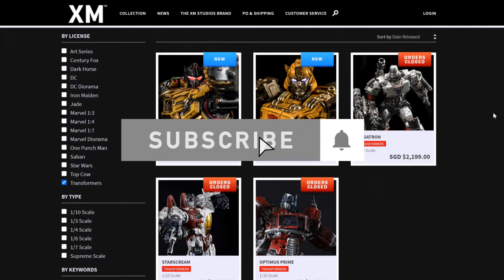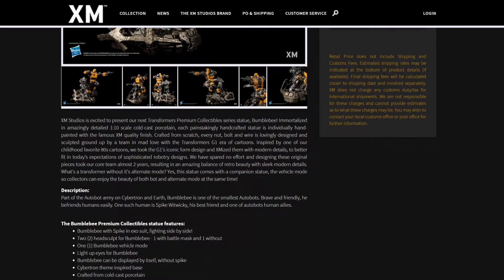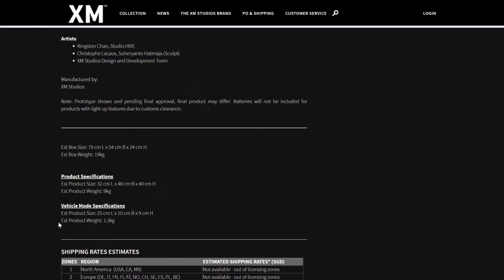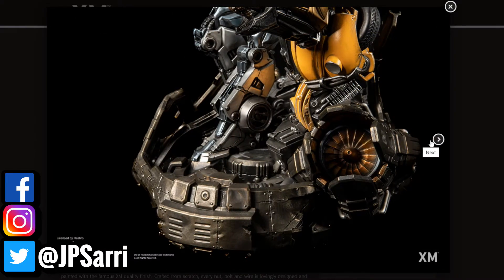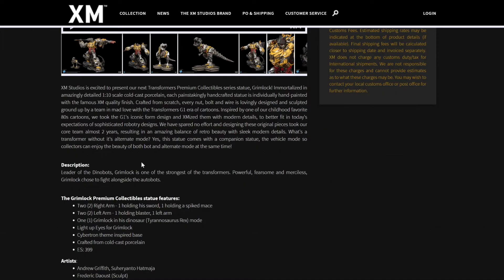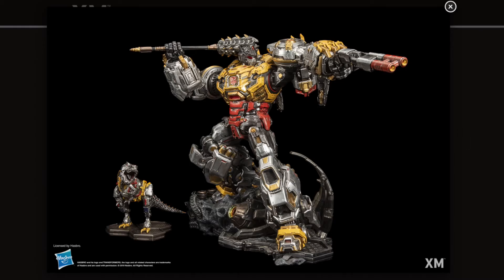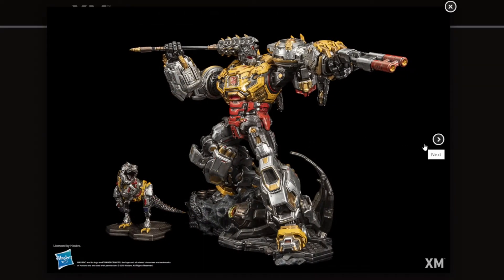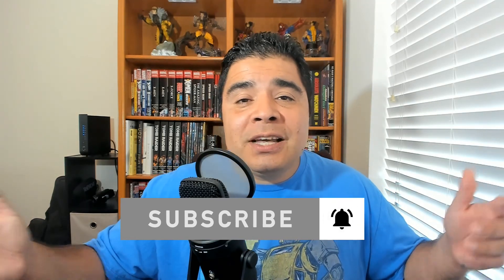XM Studios Bumblebee and Grimlock Preview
Preview to the 1/10 scale Bumblebee and Grimlock by XM Studios. Check it out!

Would you like me to review or advertise your product?